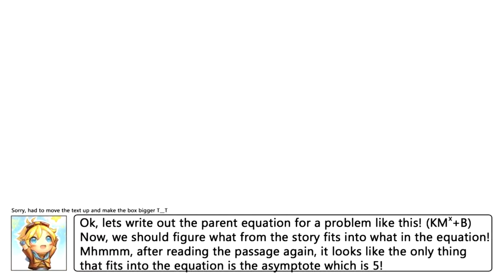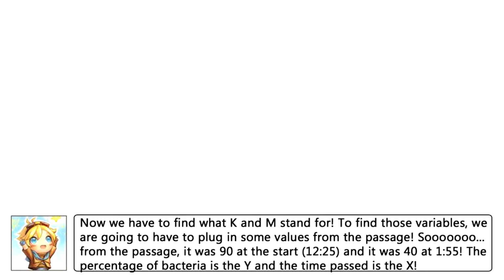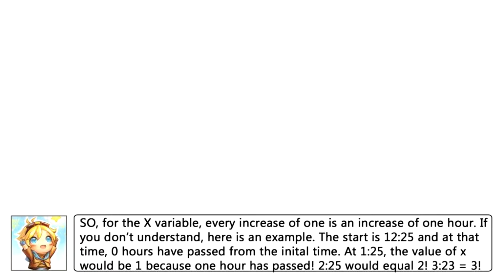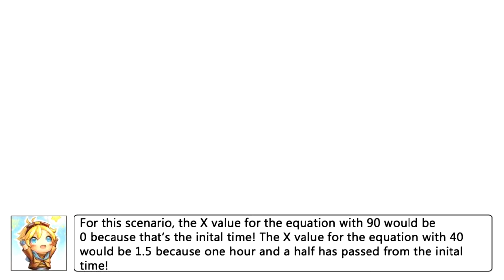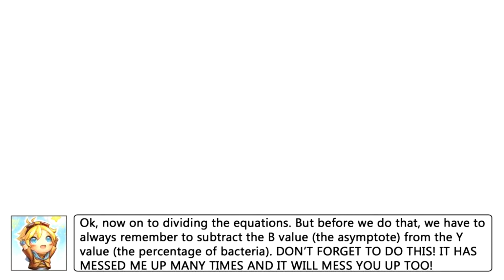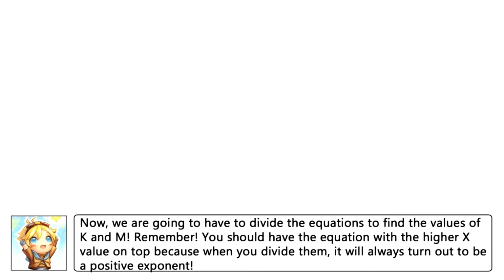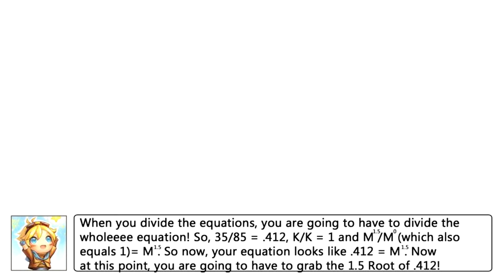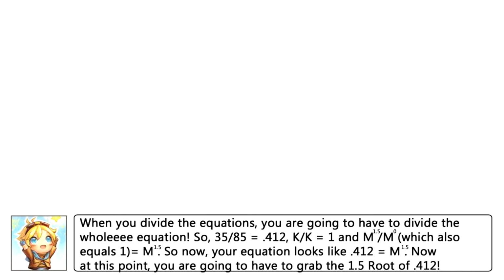Math Project~~~~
I attempted ot do the math project. It's a bit too late and I found something that I messed up on T__T